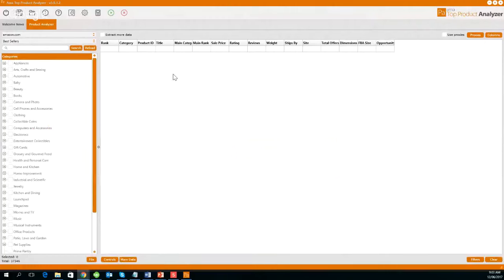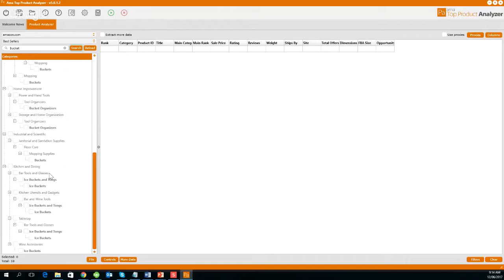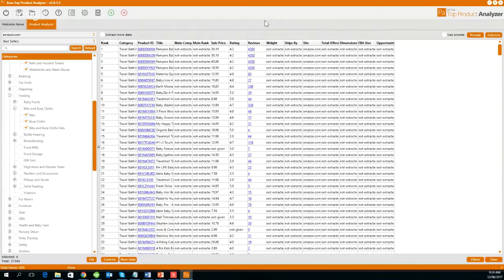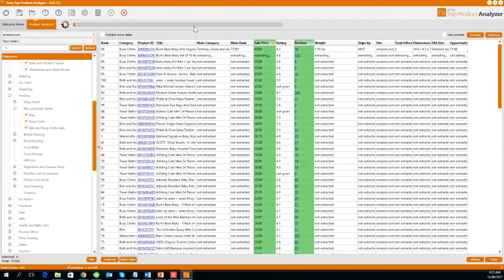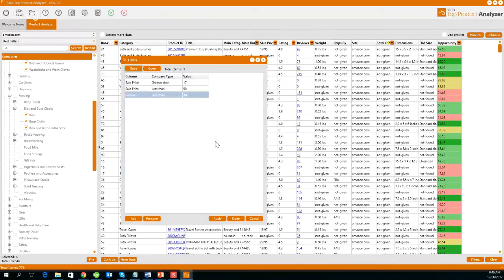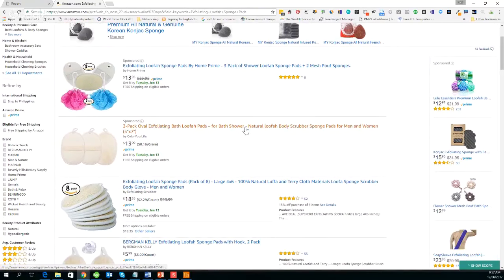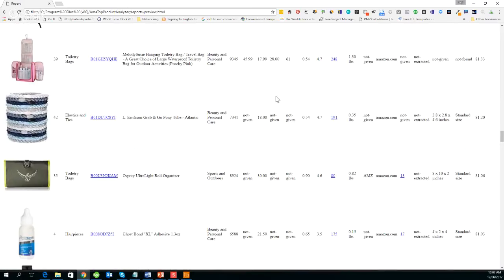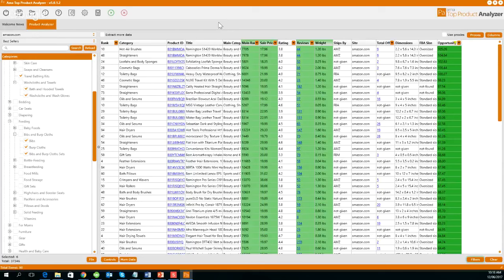Amasuite 5 - Product Analyzer Training for Amazon FBA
Get the low down on using Amasuite 5 to analyze your next product with this step by step walkthrough. This tutorial comes from our weekly training calls.

Join The Boot Camp to learn Amazon FBA private label step by step and tutorials on how to do amazon product research.

Who are THE GORILLAZ TRIBE? We are a community of Amazon Business Owners that share Knowledge, Support & Resources. We have more than 300 hours of Amazon FBA seller training videos on our YT channel.

Go to our website for tons and tons of Free Amazon FBA seller training and tools including the Super Product Selector and the Initial Viability Test.

This video was optimized using TubeBuddy. An unbeatable browser extension jam-packed with tools. If you are a YouTube Creator this is a must-have.